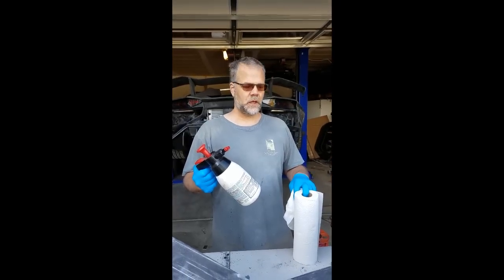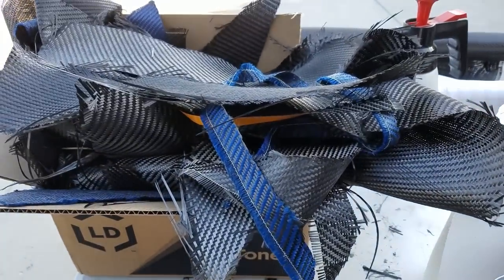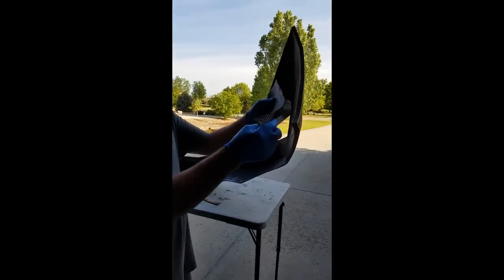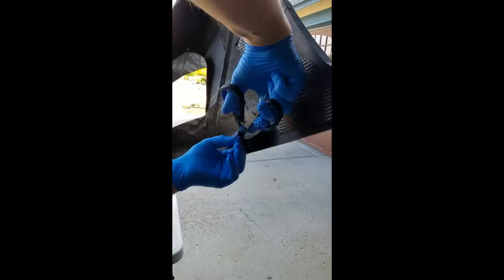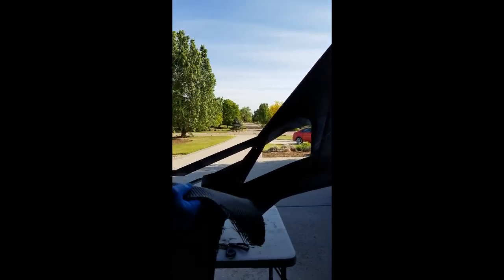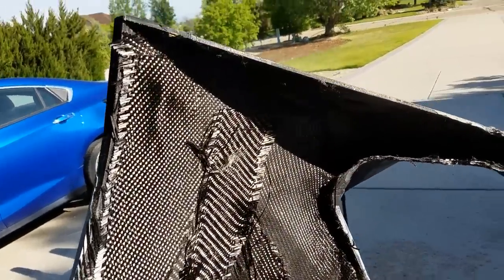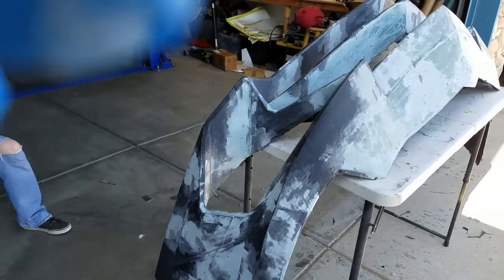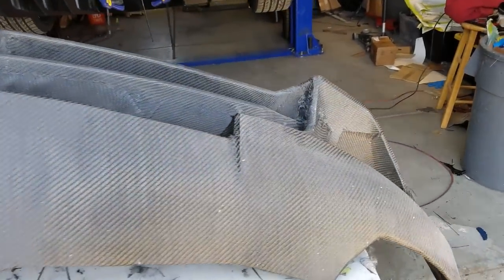Skinning 3D printed body parts (encapsulation) CF - Part 3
We start the carbon fiber process.